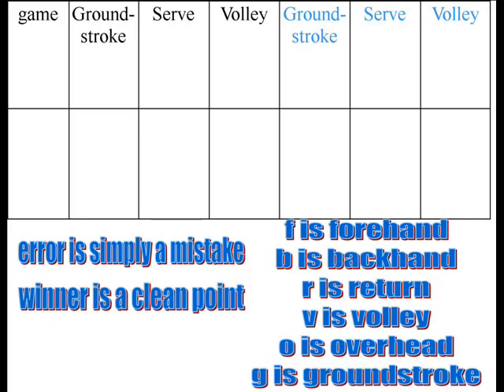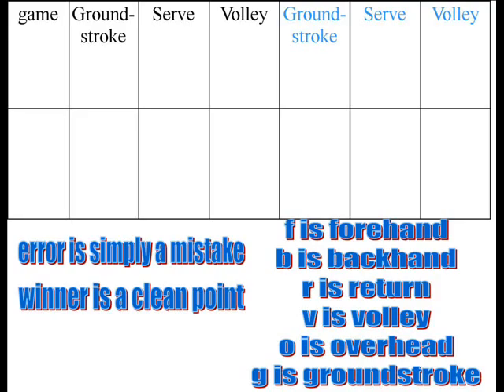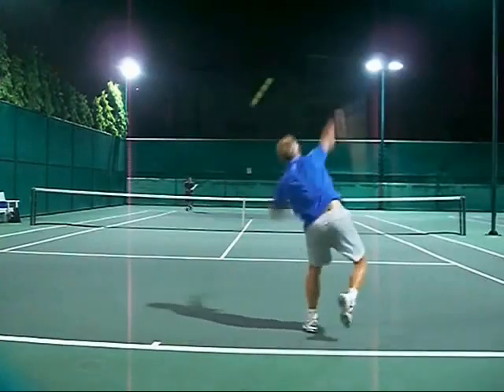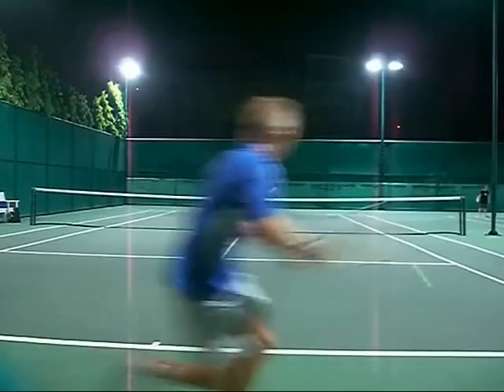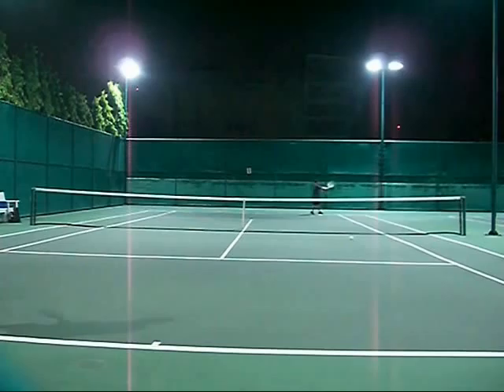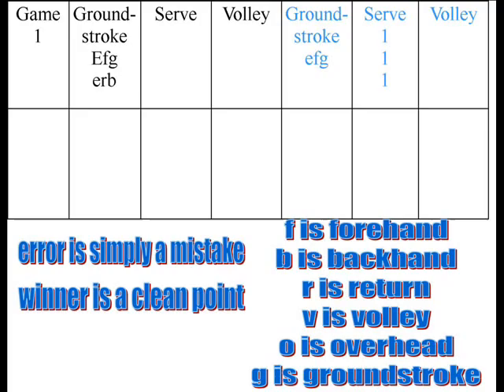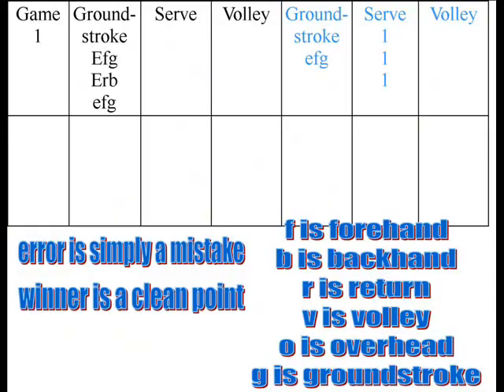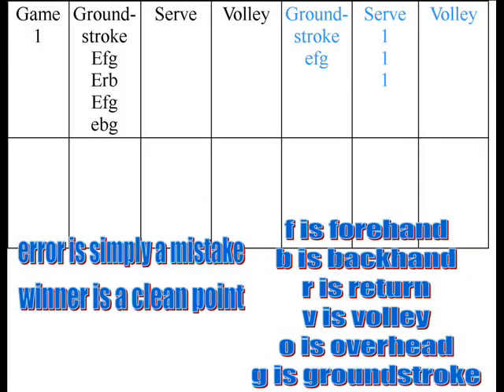How to Chart a MATCH in tennis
shows how to chart a match and use it